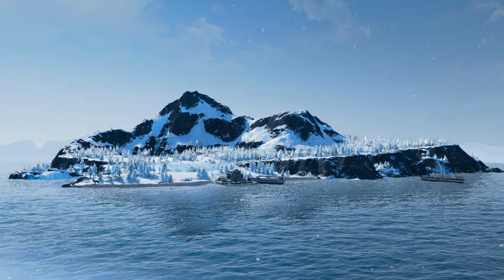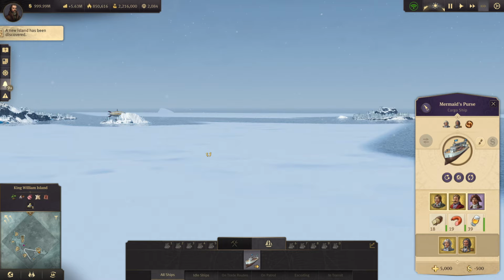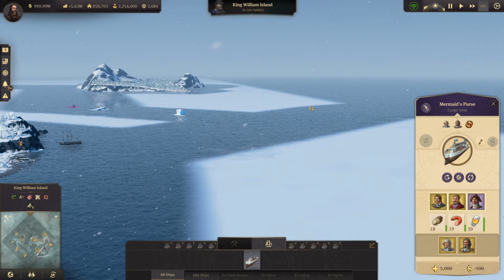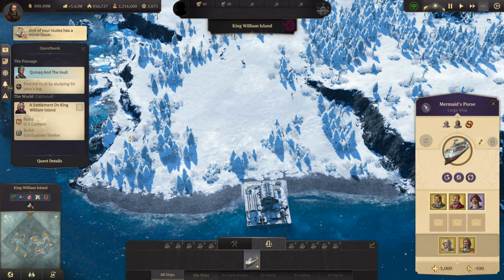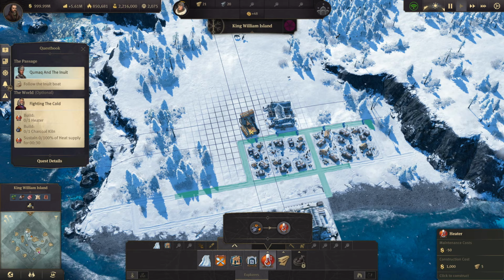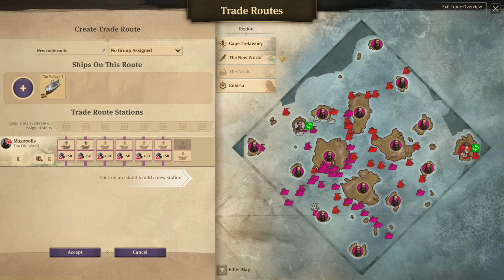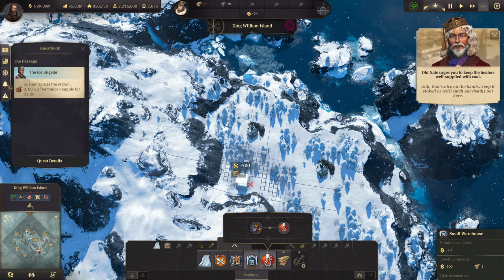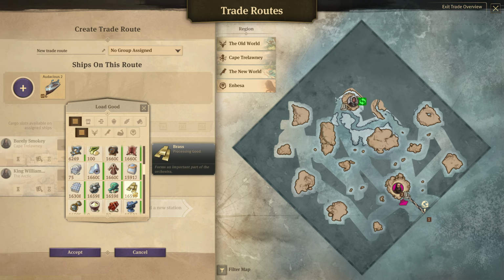Anno 1800 Arctic Lets Play Part 1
In this Lets Play I will be going through the Arctic.

I will start from just arriving at the Arctic all the way through the campaign to Settling on the Ice plateau and setting up all the  gas mines on a plateau.

I will be utilising Arctic lodges and items to improve production and also on housing to make life more manageable. We will also see how you can use the Research institute and the Docklands DLC to help in the Arctic.